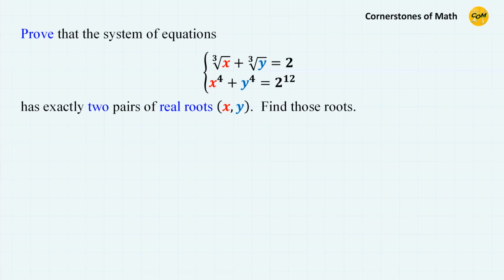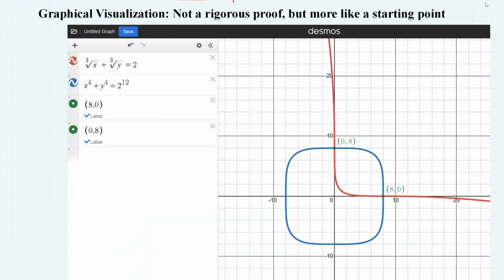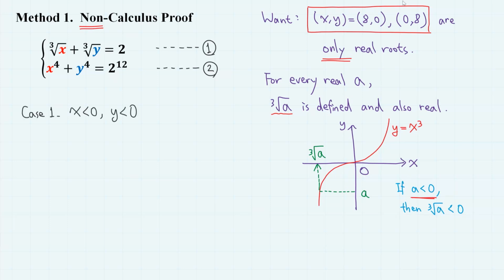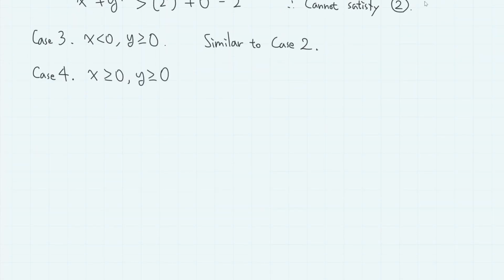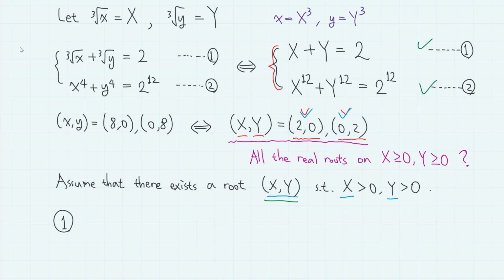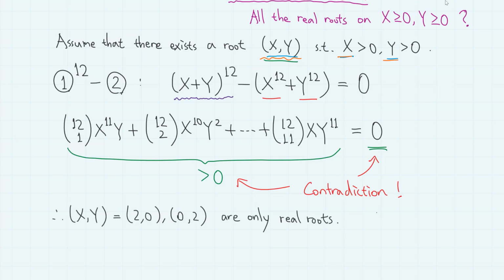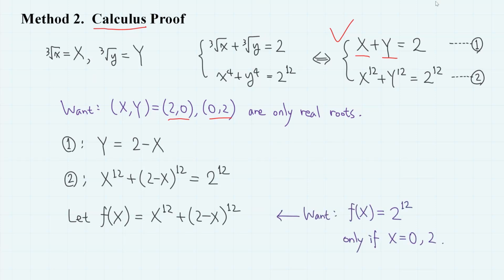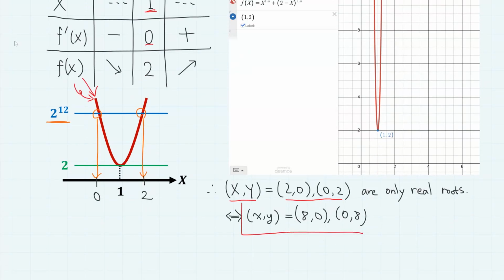Once You Have Guessed The Roots, You Must PROVE That They Are ALL The Roots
0:00  Video starts.
0:25  Finding the roots by guessing
1:56  Proving that there are no other roots, Method 1 (Non-calculus proof).
6:25  Proving that there are no other roots, Method 2 (Calculus proof).

This video features a cube root-quartic system of equations.  Because of the specially given numbers, finding the real roots can be done by simple guessing.  The main topic of this video is PROVING that the roots that we have "guessed" are indeed ALL the real roots.  And I will show you two methods for that.